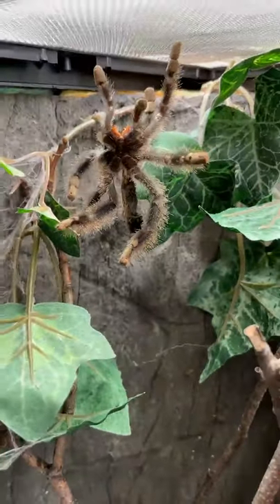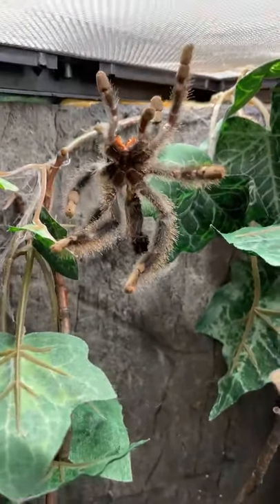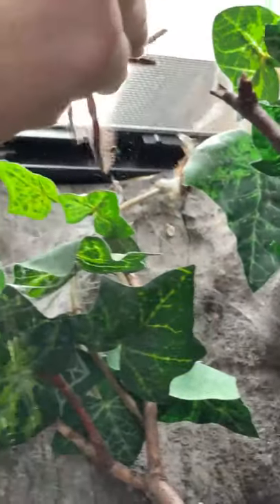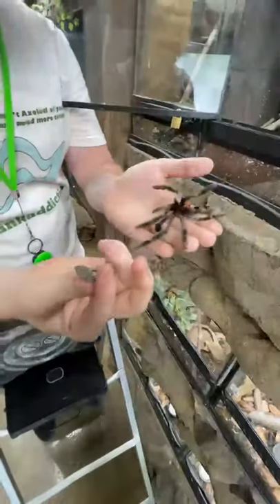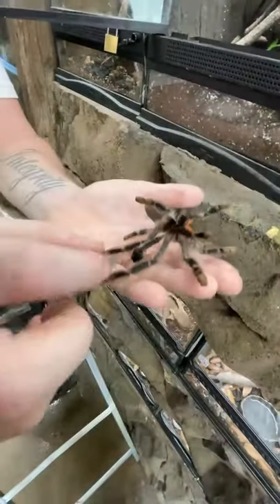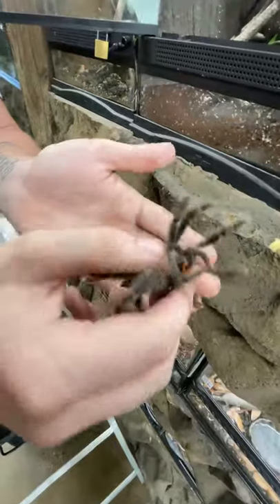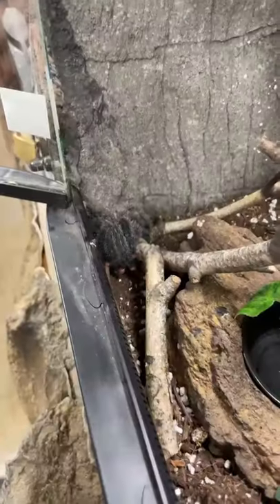WHAT ARE THE SIGNS YOUR TARANTULA IS MOLTING?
We can't wait to see you at The Reptarium! Bring family and friends to see our collection of animal ambassadors - snakes, alligators, tortoises, lizards, geckos, and more!

WHERE IS THE REPTARIUM LOCATED?
The Reptarium is in Southeast Michigan, and the address is 45559 Van Dyke Ave, Utica MI 48317.

WHEN IS THE REPTARIUM OPEN?
The zoo is open for General Admission ($10 per person) Fridays (4-8 pm), Saturdays (4-9 pm), and Sundays (3-8 pm).

We are also open during the week and morning and early afternoon on weekends for private tours, private parties, private animal encounters, Zoo To You, and virtual tours.

DO CHILDREN NEED TO PAY FOR GENERAL ADMISSION AT THE REPTARIUM?
Since COVID-19, The Reptarium has made significant changes to ensure that our reptiles, staff, and guests are safe. We are now only allowing a limited number of guests inside per hour. AT THIS TIME CHILDREN UNDER 2 YEARS AND AGE ARE FREE.

DO I NEED TO PAY FOR GENERAL ADMISSION TICKETS BEFOREHAND ONLINE OR CAN I PURCHASE WHEN I COME TO THE ZOO?
Because we only sell a limited number of tickets per hour, we do ask that customers pre-purchase their tickets online here.

If you are in the area and would like to visit, you are always welcome to knock at the door or stand in the check-in line and ask a staff member if there are any additional spaces available for that or a later time-slot.

WHAT IF I WANT TO SPONSOR AN ANIMAL AMBASSADOR AT THE REPTARIUM?
We are so appreciative of those who choose to sponsor an animal ambassador at The Reptarium. Your sponsorship goes to the direct care of the animal ambassador that you select.

The name or organization of your choice will appear on their cage for the time sponsored and will go on a sponsorship plaque that will hang in the Reptarium. Please allow up to 14 business days for your sponsorship plaque to be made.
$100 per month or $500 per year to sponsor a Reptarium animal ambassador.

DO YOU OFFER SPECIAL PRIVATE TOURS FOR SCHOOLS OR NON-PROFIT ORGANIZATIONS?
We are so happy to have work with many schools and non-profit organizations. We have many options: in-person tours of the zoo, a zoo to your experience, or a virtual tour via zoom.

I FOLLOW THE OWNER BRIAN BARCZYK ON YOUTUBE; WILL BRIAN BE AT THE ZOO DURING GENERAL ADMISSION?
Brian's schedule is constantly changing, and we can never guarantee when he will be at the zoo. We know he appreciates everyone's support, and Brian does try to be there as often as he can.